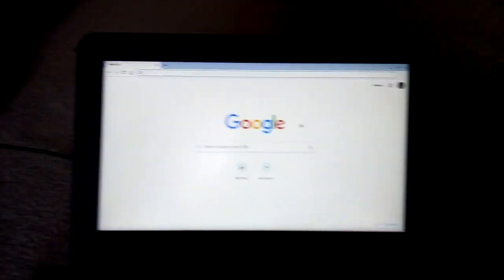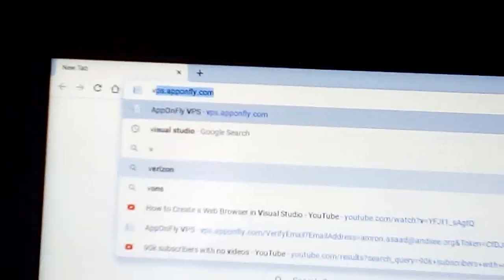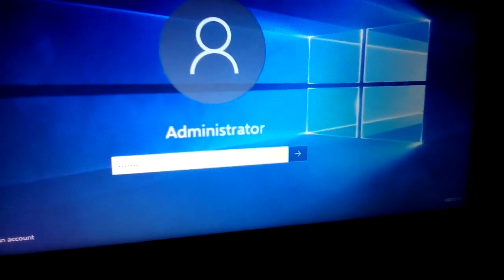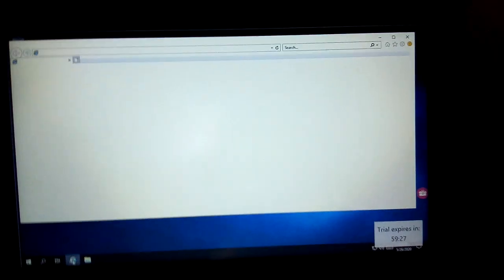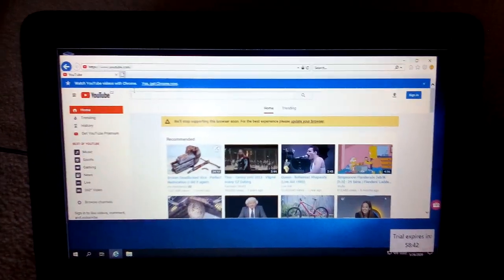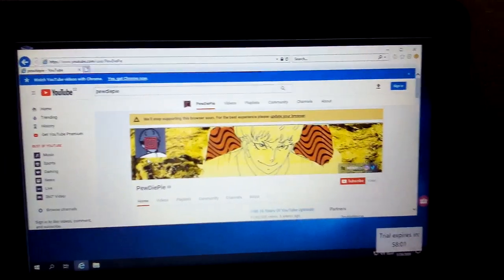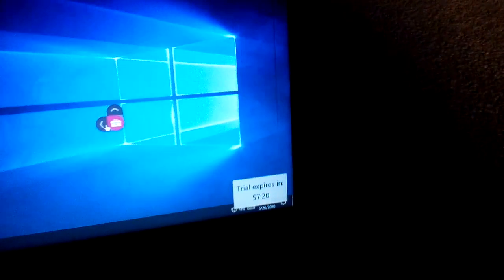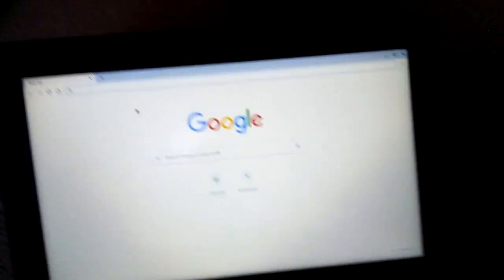cringe - the prequel